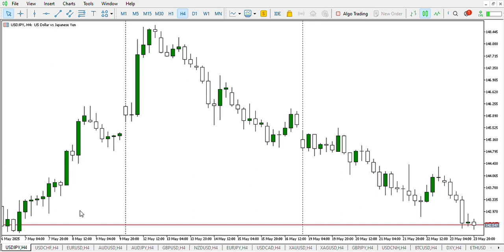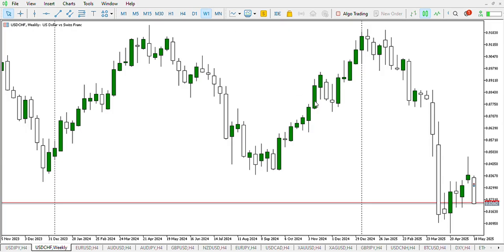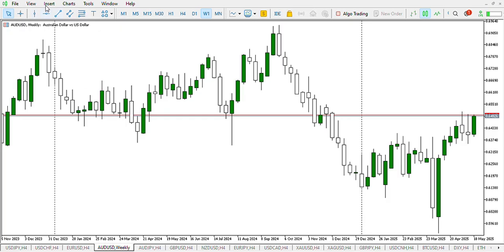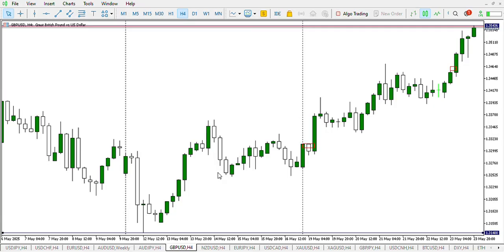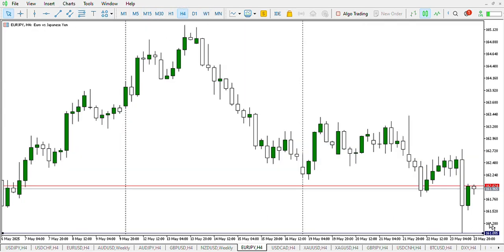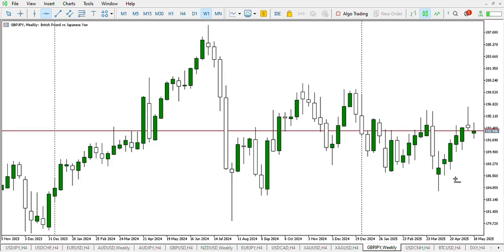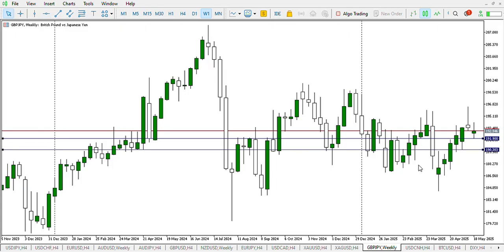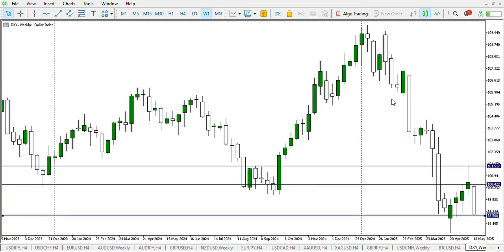4hour Chart: Master Support and Resistance, Key Forex Support Zones for the Month of May 2025